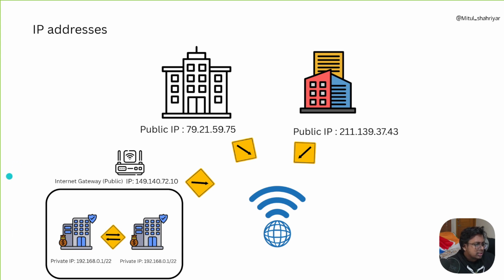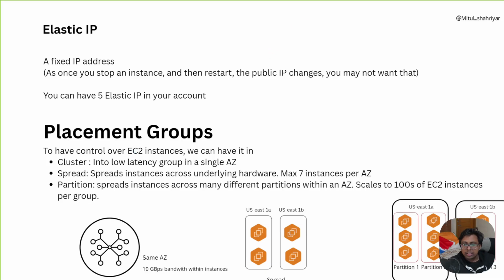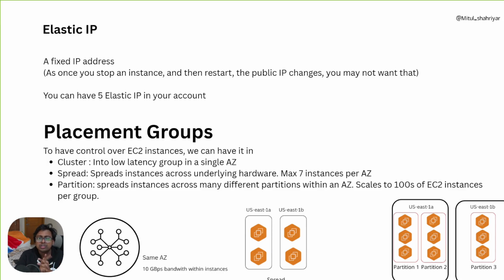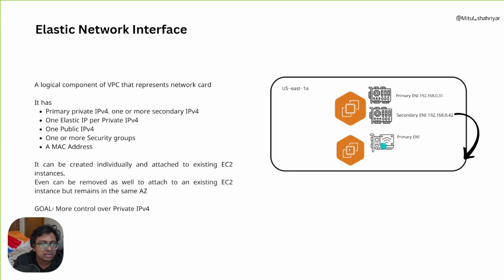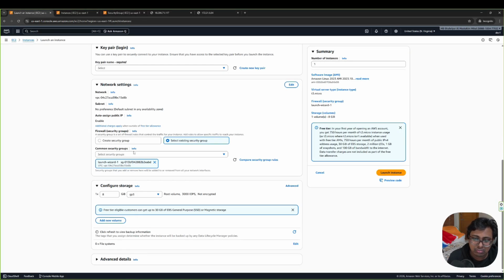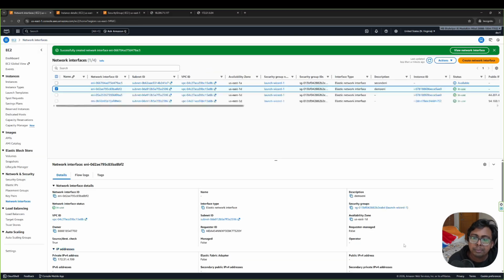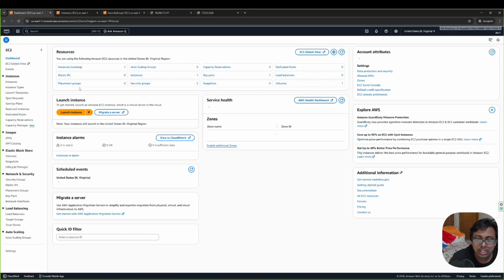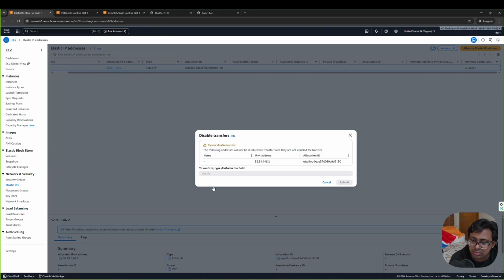Elastic IP, ENI, and EC2 Hibernate Explained | Advanced EC2 Networking & Instance States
In this video, we explore key Amazon EC2 concepts including Elastic IP addresses, Elastic Network Interfaces (ENI), and the EC2 Hibernate feature. You will learn how Elastic IPs provide static public IP addresses, how ENIs enable flexible network configurations, and how hibernation helps preserve instance state while reducing downtime and startup costs.

This session is designed to strengthen your understanding of EC2 networking and instance lifecycle management through practical explanations and use cases.